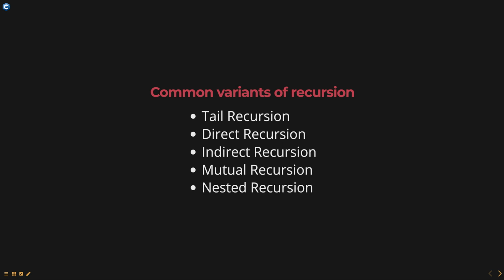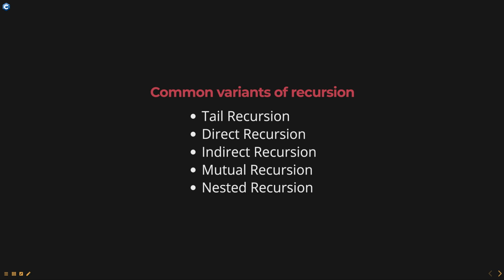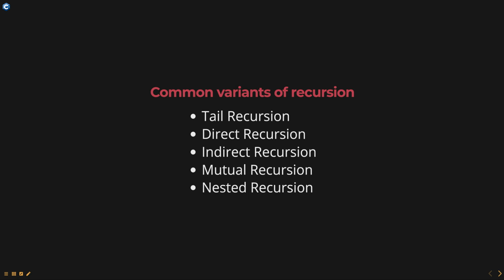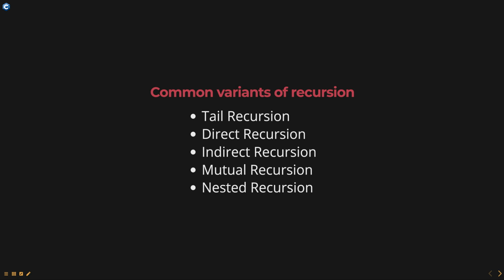Common variants of recursion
There are several variants of recursion, each with its own unique properties and characteristics.
* Tail Recursion
* Direct Recursion
* Indirect Recursion
* Mutual Recursion
* Nested Recursion

C++Tutorial
C++DataStructures
C++InterviewQuestions
C++ForBeginners
C++Concepts
C++Training

C++ training
BSc in computer science - Data Structures in C++
C++ tutorial